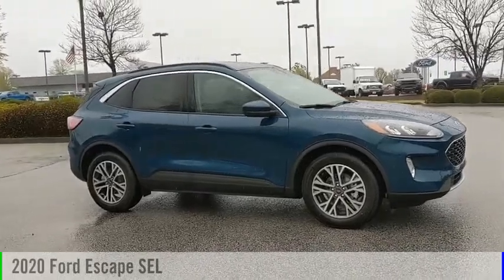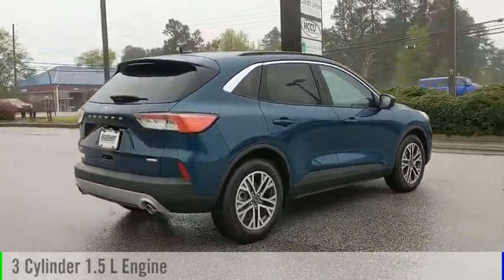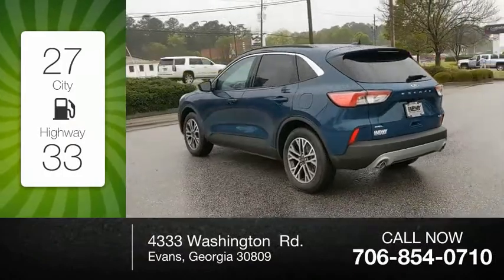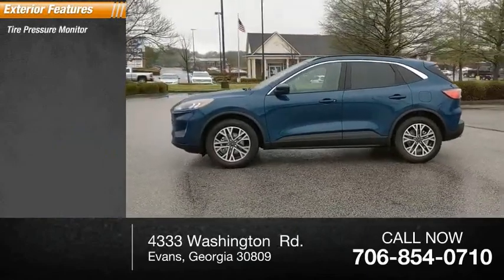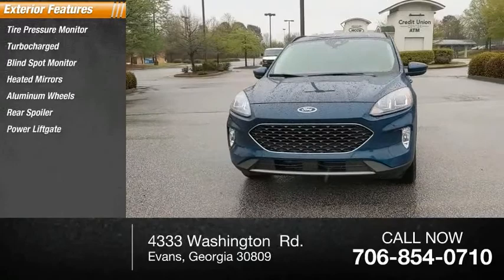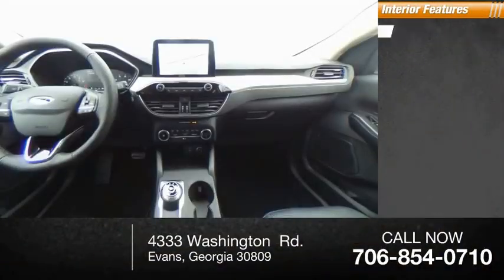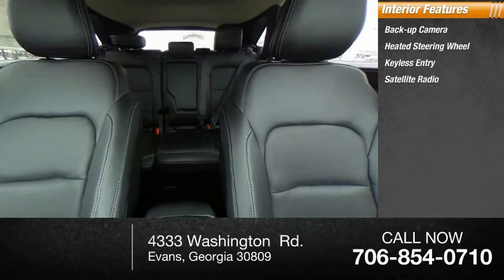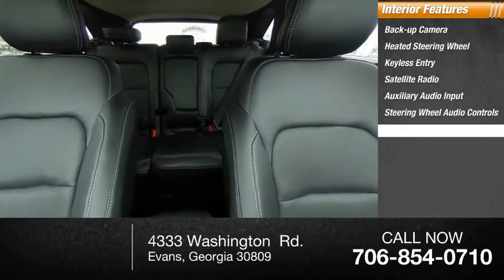2020 Ford Escape B38121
2020 Ford Escape SEL

Fairway Ford
4333 Washington  Rd.

NOTITLE